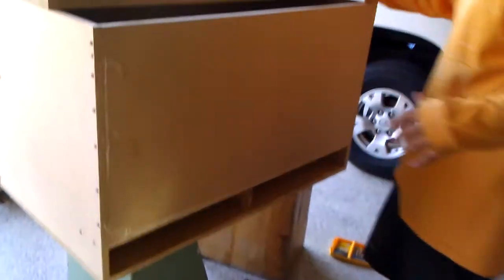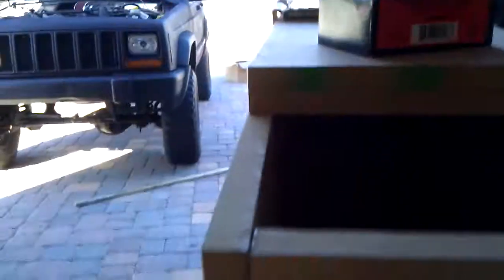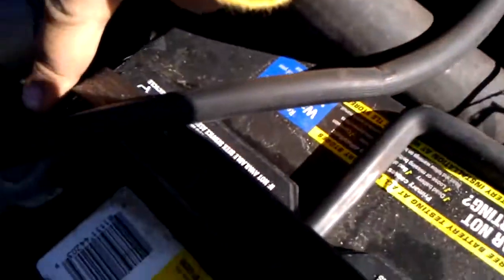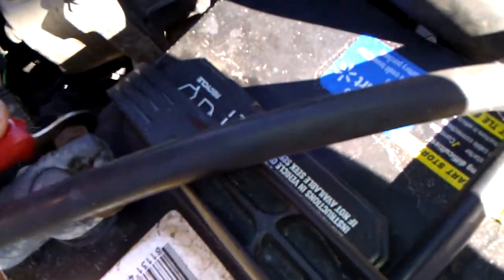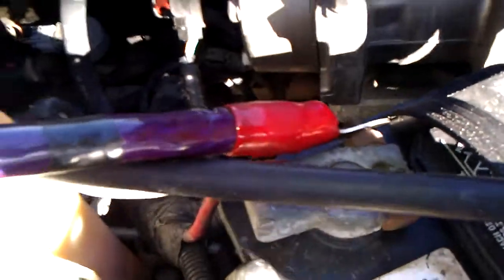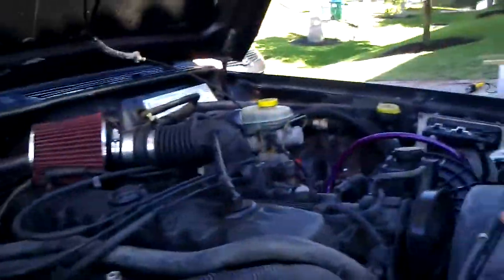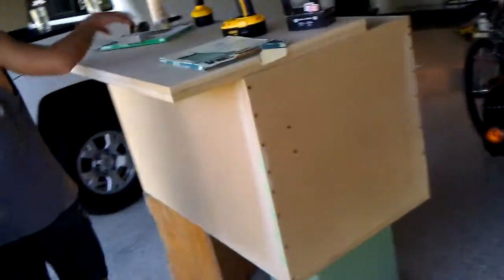Jeep xj sound system build part (5) Audio Que Jeep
2 audioque 2.5 15s and audioque 1200d all 0 gauge kenwood unit all the good stuff box is 13. Something cubic feet tuned around 30 34 hrtz